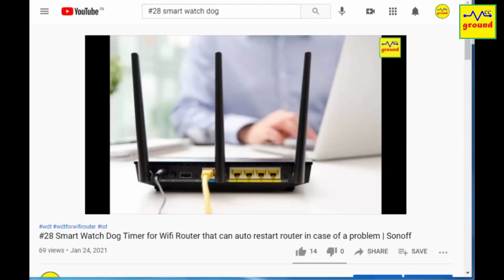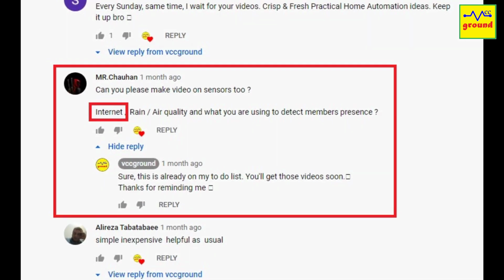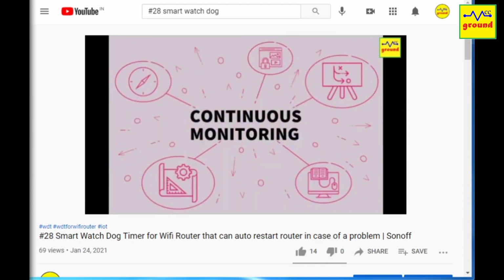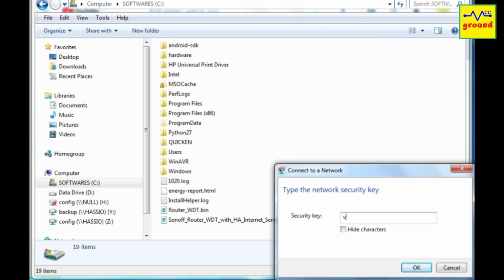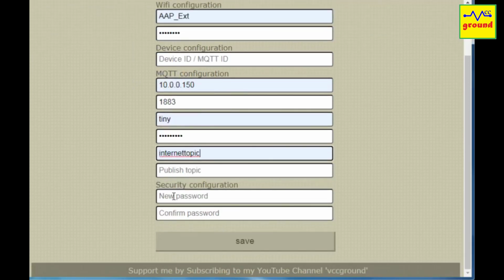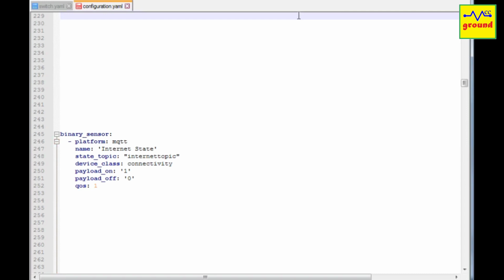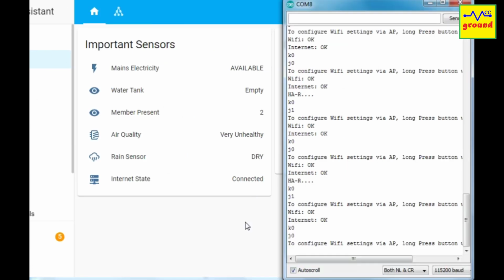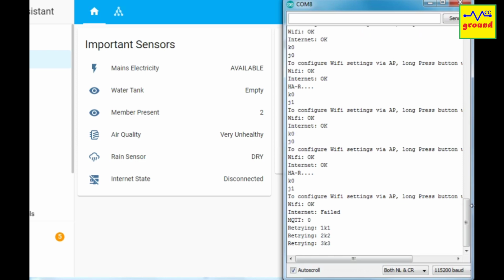#29 Internet Sensor for Home Assistant using Sonoff Smart Watch Dog Timer Switch for Wifi Router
In today's video, we will learn how to add an Internet sensor in Home Assistant using our smart watch dog timer discussed in video no.28, that can monitor the Wifi and Internet network round the clock and can restart the router if it detects any problem. Its very easy to make. No Coding, No Soldering, just 10 minutes job.

lot of amazing stuff and ideas to improve our smart home.

Access Point Password: vccground, Web Login User Name: admin, Password: vccground

About us: Located in Delhi, India., We provide all kind of Customized Electronic and Smart Home Solutions within India and abroad. WhatsApp your requirements to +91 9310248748 and Our team will coordinate with you soon thereafter.

#28 Smart Watch Dog Timer for WIFI Router that can auto restart router in case of a problem | Sonoff

How to Add DHT sensor to Sonoff Basic to get Real time Temperature & Humidity Data Values

Make USB only Speakers with No 3.5mm Jack | How to fix Laptop Sound Card at Home